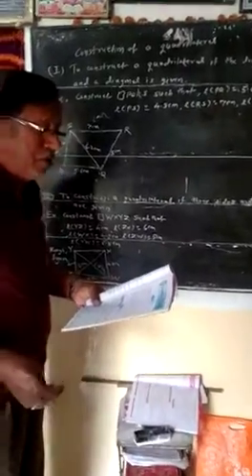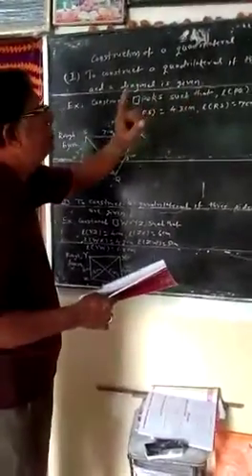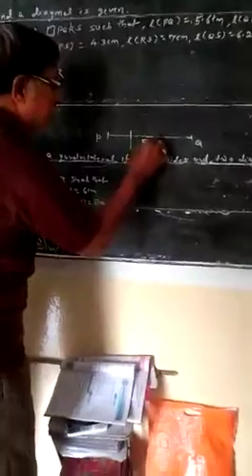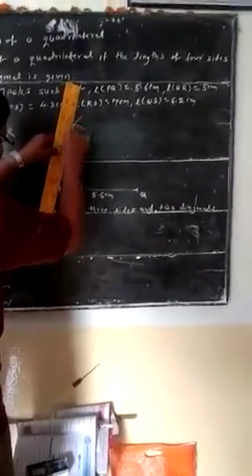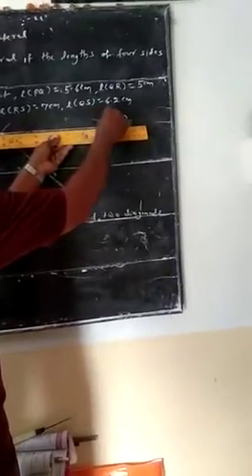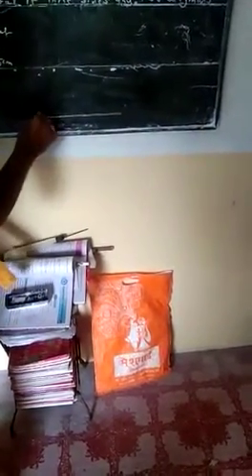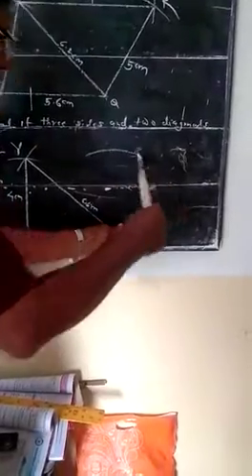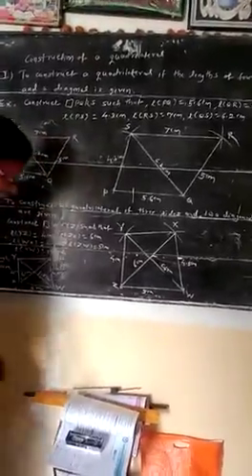Construction of quadrilateral Std Vlll th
Video from Arshad T